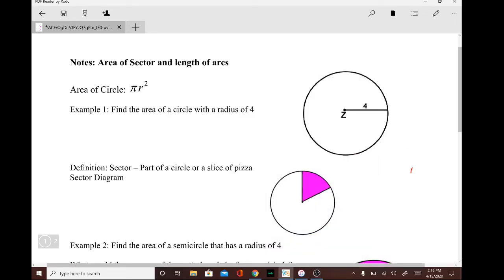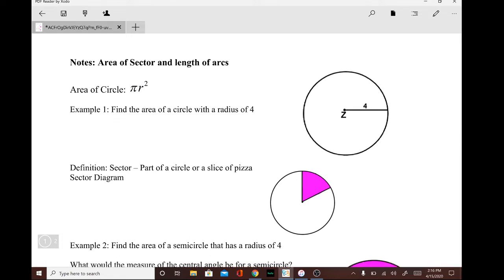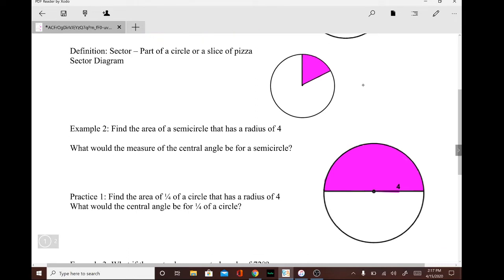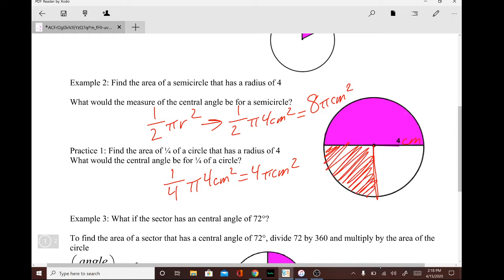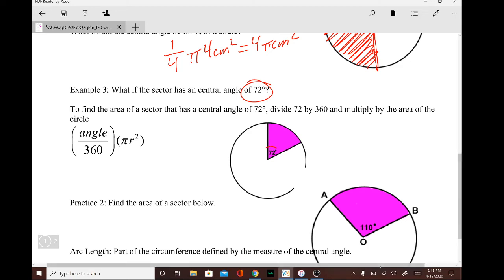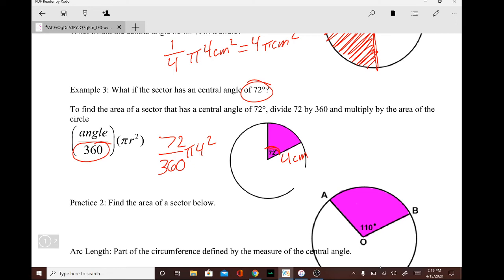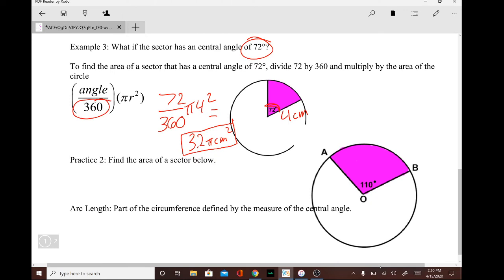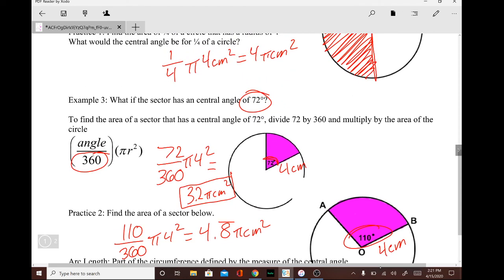Area of a Sector notes